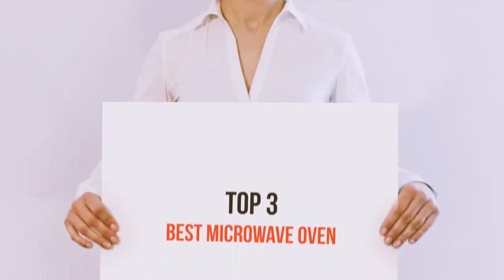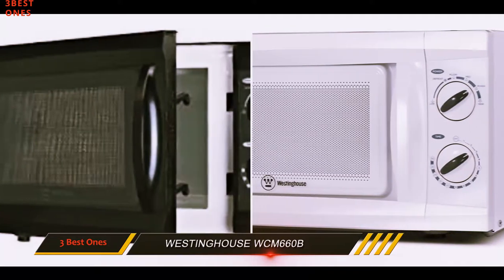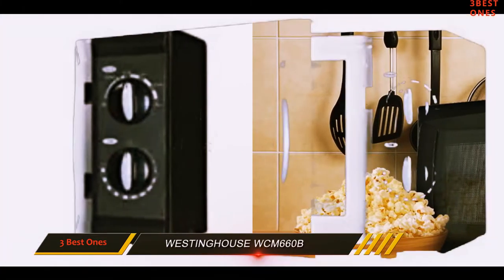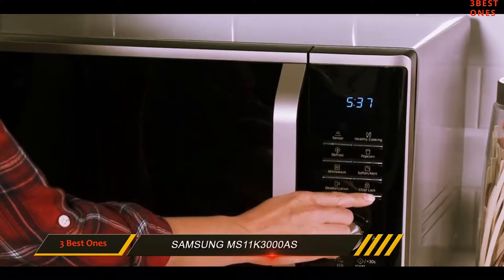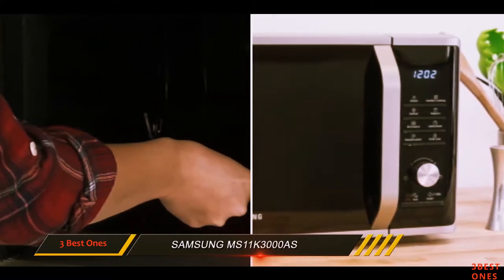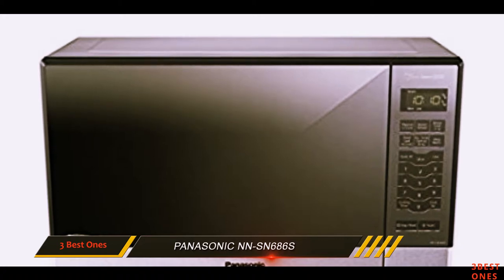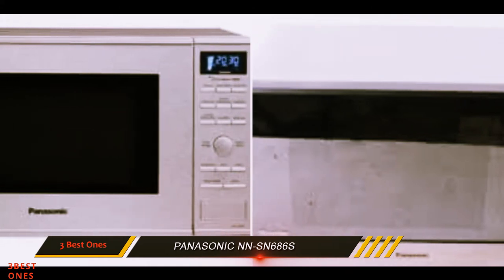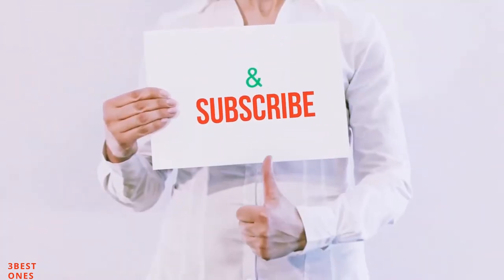Top 3 Best Microwave Oven 2023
Here is the Updated Prices of the Best Road Bike in 2023!

Things that we mentioned in this video:
1. SAVADECK Carbon Road Bike - B01N96J7PM
2. Tommaso Imola Endurance Aluminum - B01ACEYM8Y
3. Vilano Forza 0 Aluminum - B00NDBOWOI